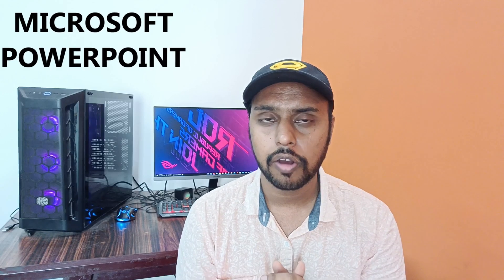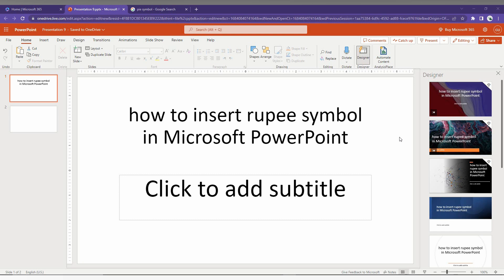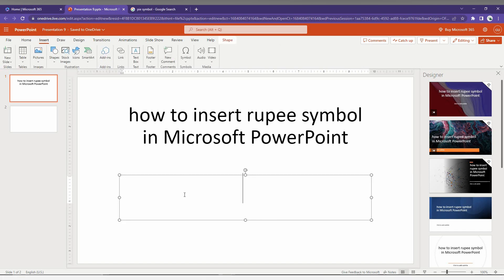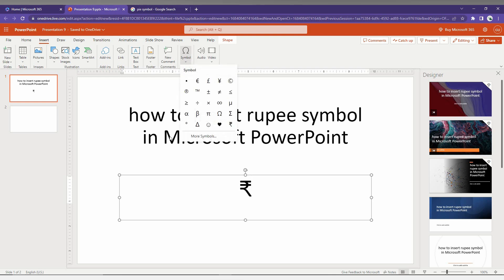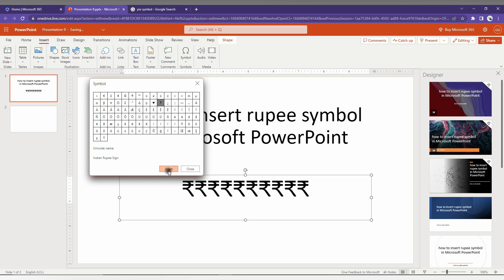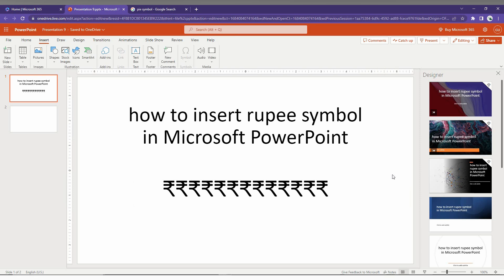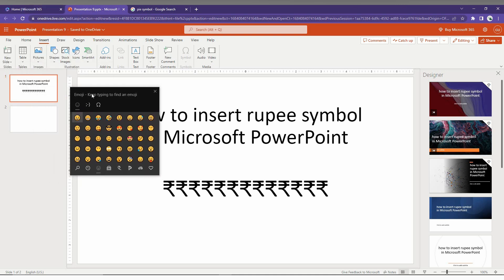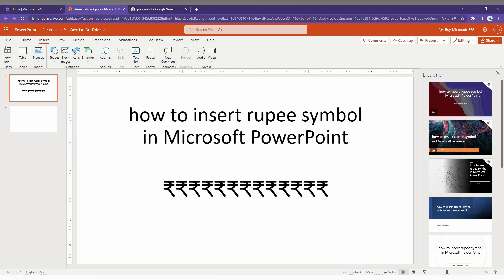how to insert rupee symbol in Microsoft PowerPoint Web